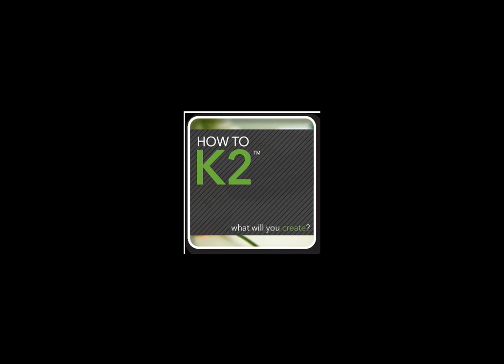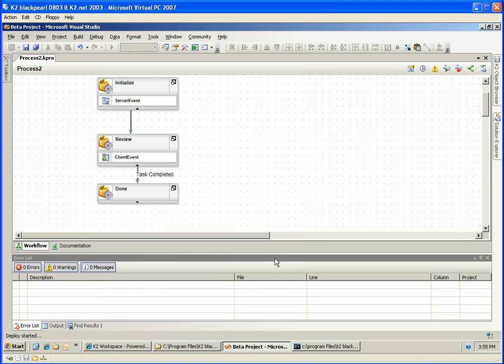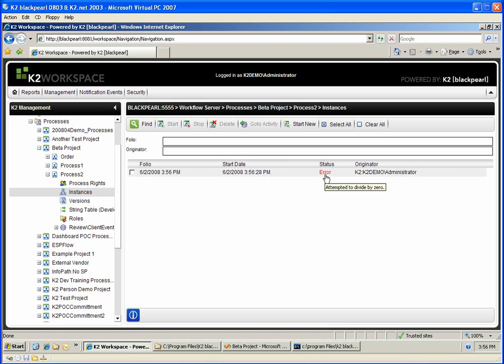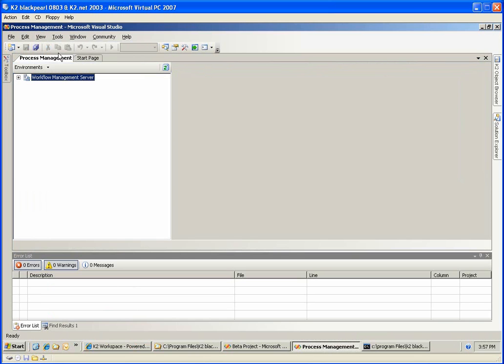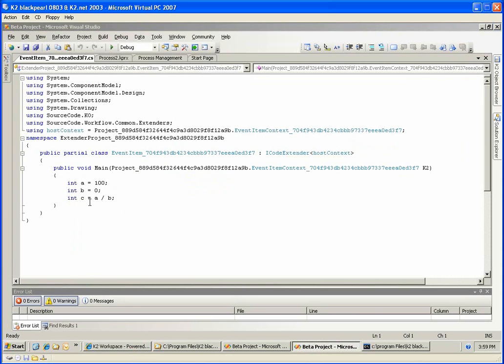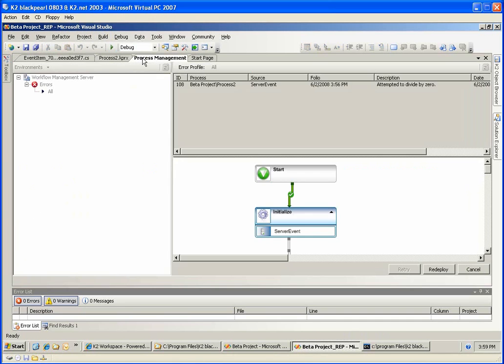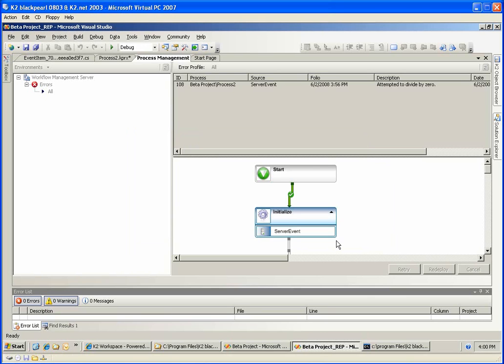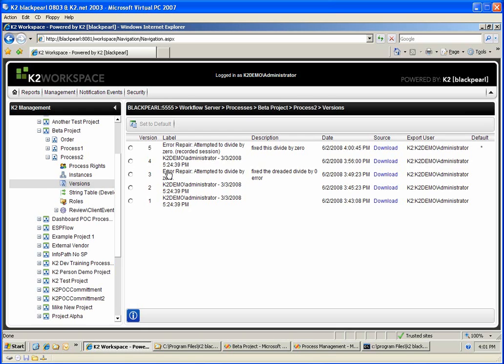Process Error Repair